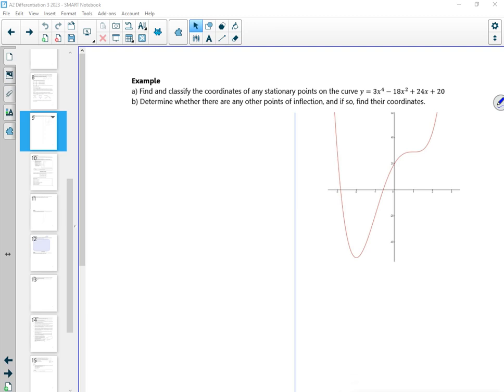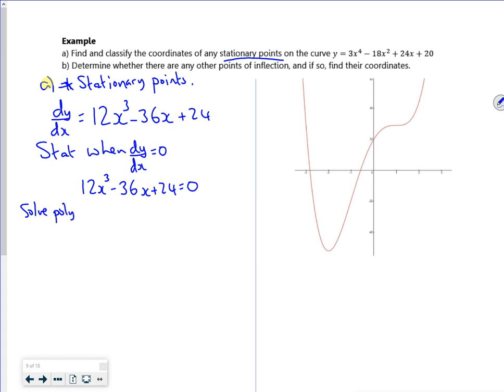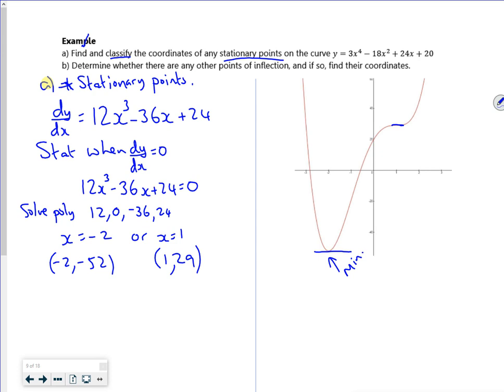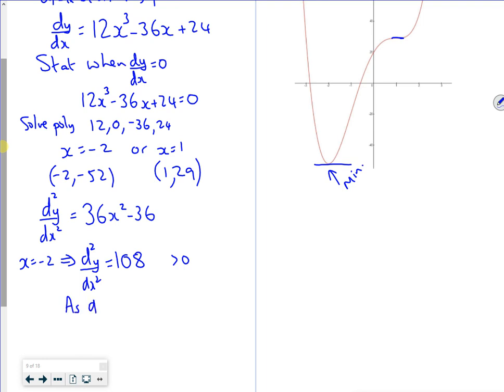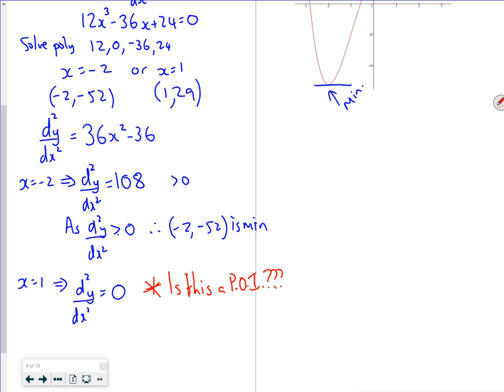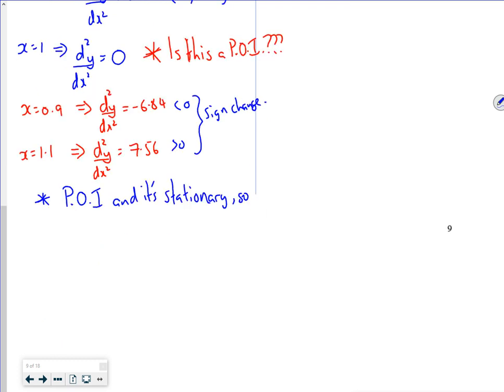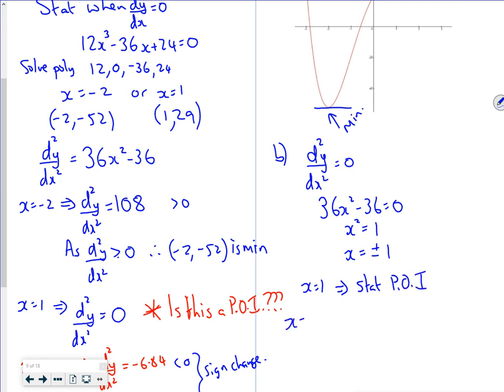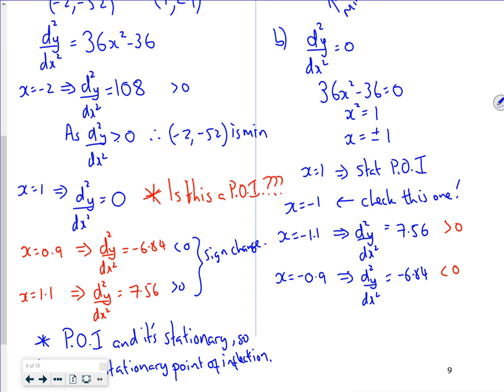A2 diff3 2023 L2 last vid